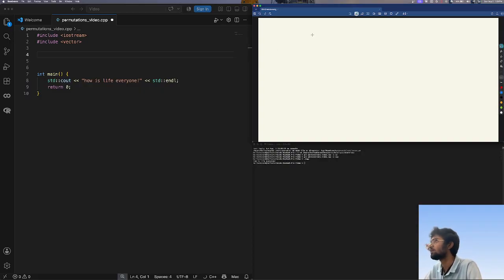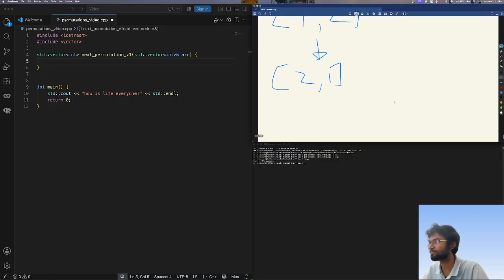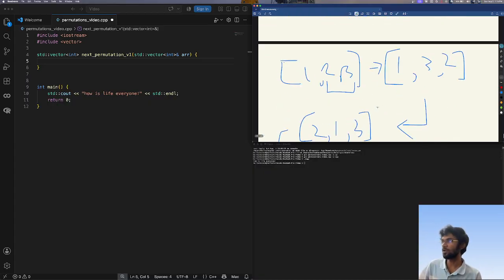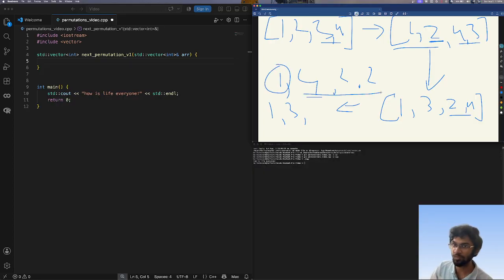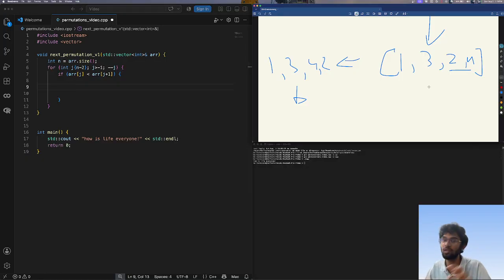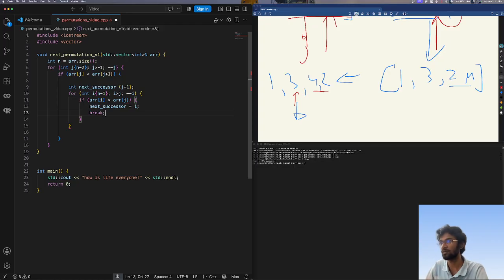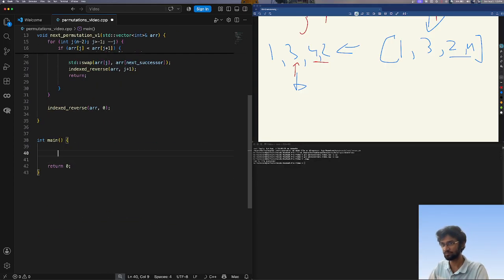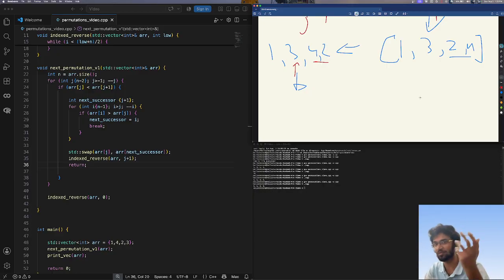Documenting my thoughts on the next permutation problem (leetcode 31)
documenting my thought process behind my next permutation algorithm

also using this you can easily solve the other permutation problems on leetcode. little cheating but yeah lol.